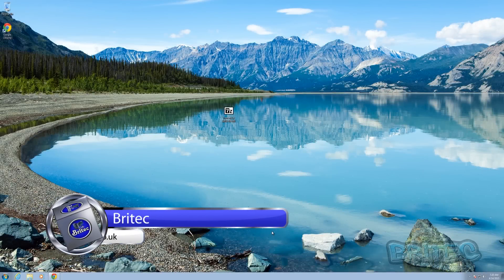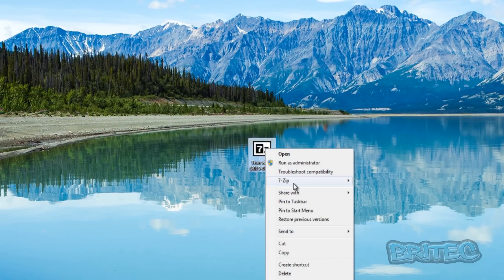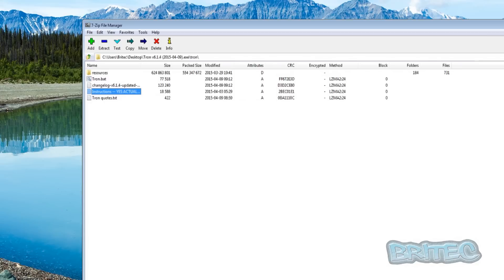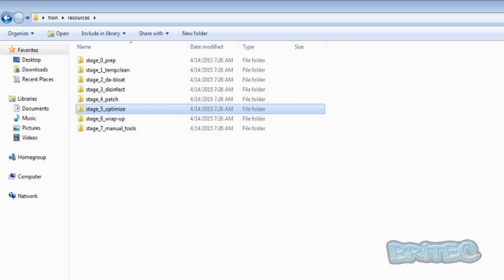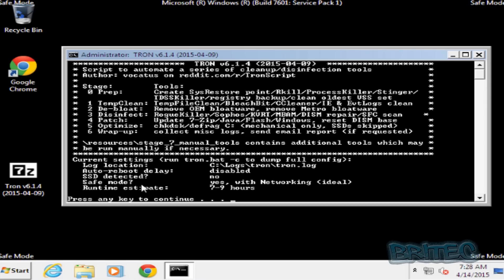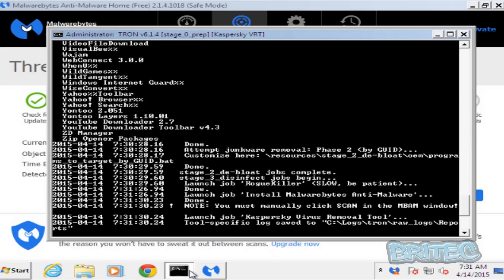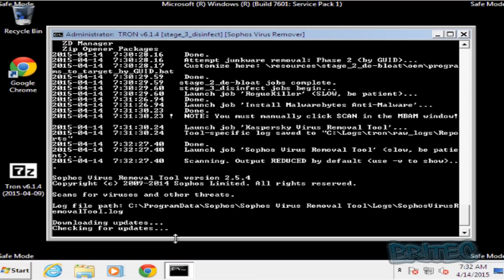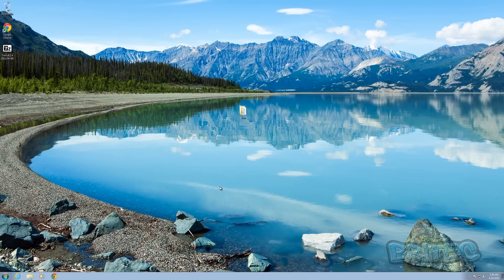Tron Malware Cleanup Tool Script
Quick look at Tron virus removal script / batch file

STAGE 0: Prep

Rkill:
ProcessKiller:

McAfee Stinger:

TDSS Killer:

STAGE 1: Tempclean

Internet Explorer cleanup:

CCLeaner:

BleachBit:

TempFileClean:

DriveCleanup.exe:

Clear Windows Update cache:

STAGE 2: De-bloat

OEM de-bloat (by name):

Metro de-bloat:

STAGE 3: Disinfect

RogueKiller:

Malwarebytes Anti-Malware:

KVRT:

DISM image check & repair:

System File Checker:

STAGE 4: Patch

Tron installs or updates these programs:

7-zip:

Adobe Flash Player:

Adobe Reader:

Java Runtime Environment:

Windows updates:

DISM base reset:

STAGE 5: Optimize

Page file reset:

chkdsk:

Defraggler:

STAGE 6:

email_report:

generate summary logs:

STAGE 7: Manual tools

Tron does not run these automatically because most of them don't support command-line use.